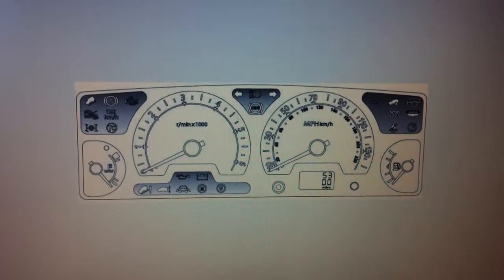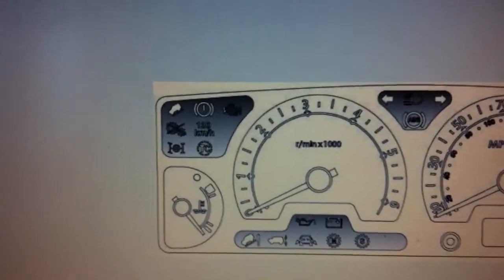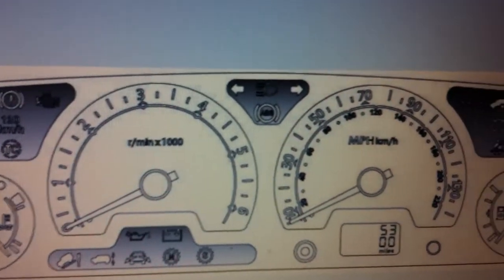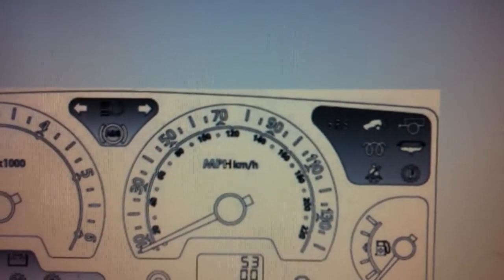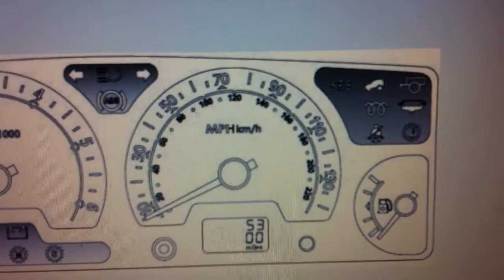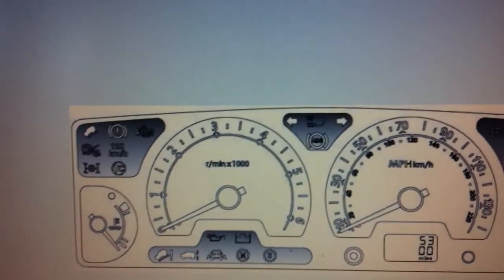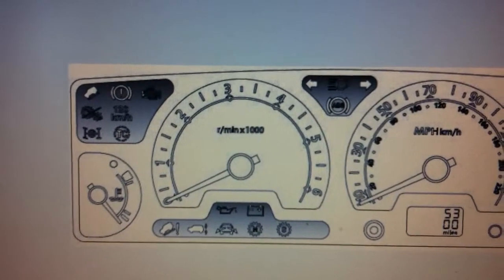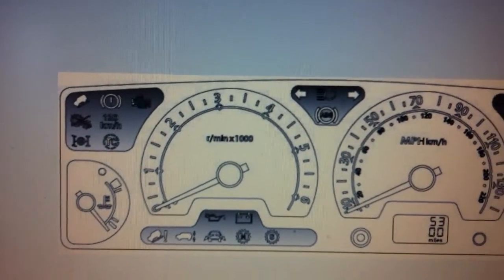Land Rover Discovery Series 2 Dashboard Warning Lights - What They Mean